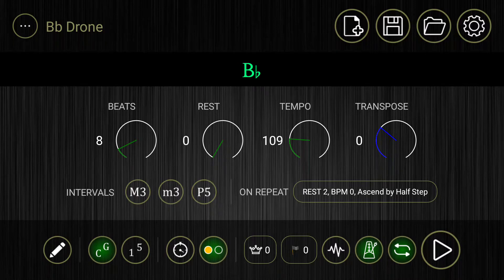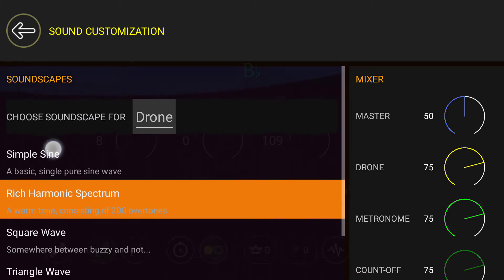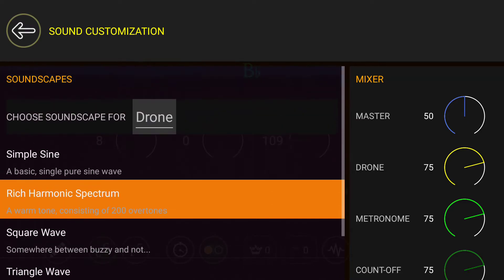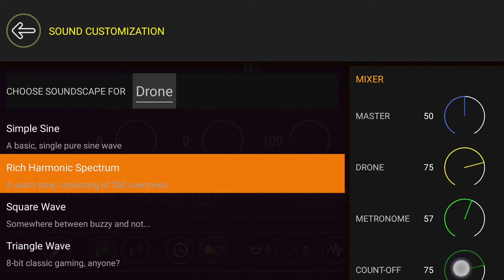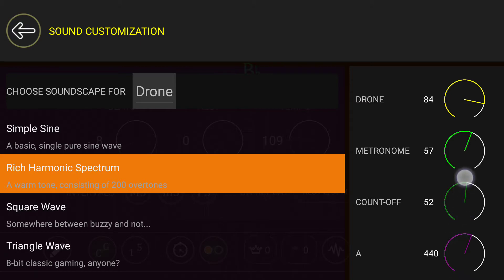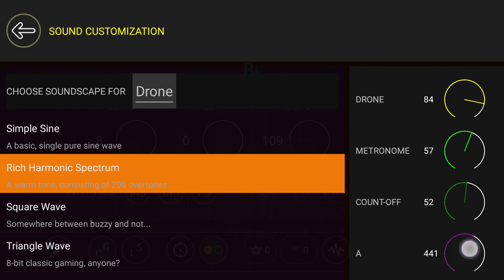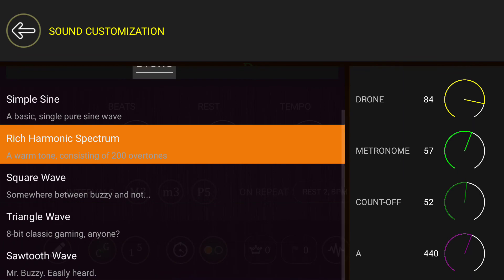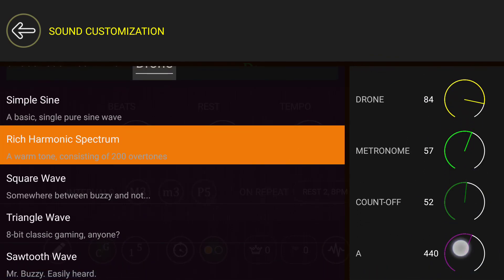Doctor Drone Tutorial 04 Sound Customization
In this video we briefly demonstrate how to customize the sound. You can change features like the quality of sound with the drone or metronome, the balance between the two, or the calibration of A-440. Happy Practicing!